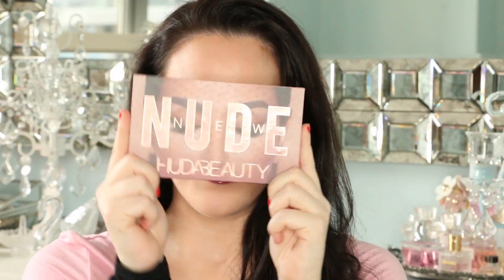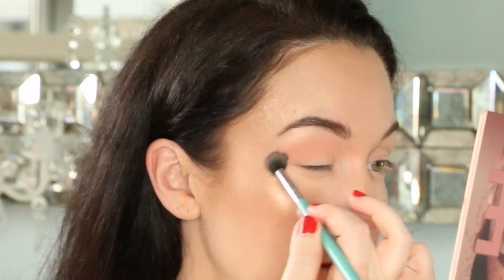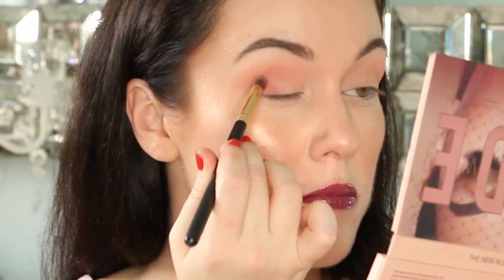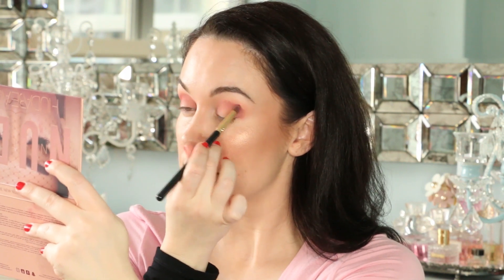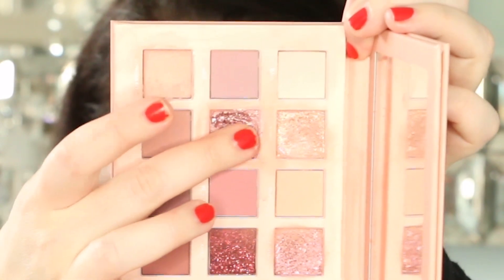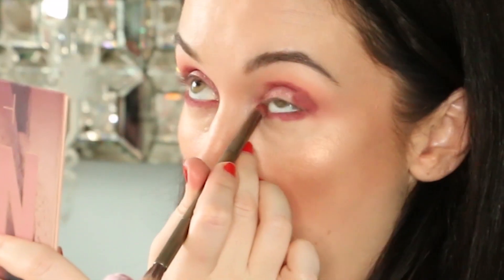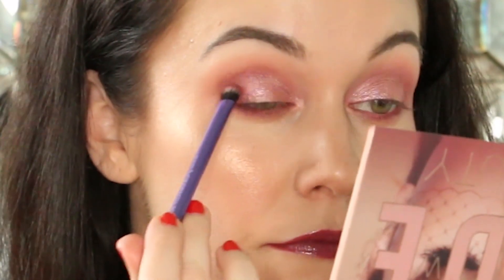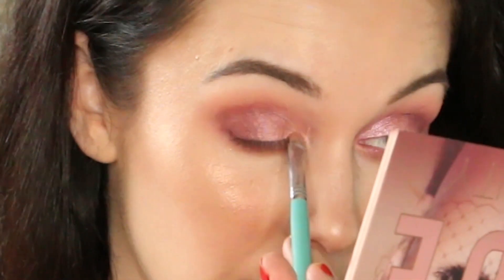EASY EYE SHADOW TUTORIAL ll HUDA BEAUTY NEW NUDE PALETTE ll HOODED EYES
My easy to follow eye shadow tutorial on Huda Beauty New Nude palette! I included a few helpful tips and tricks to get this beautiful pink smokey eye look on hooded eyes.